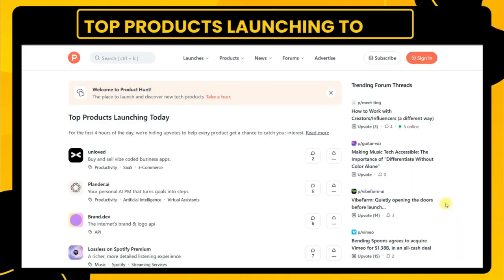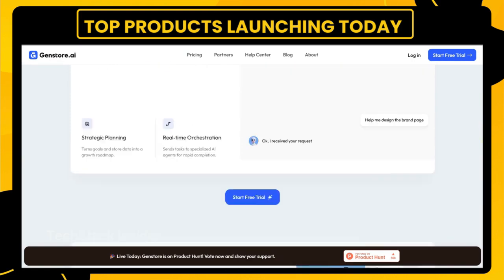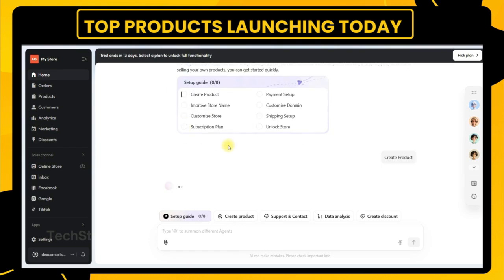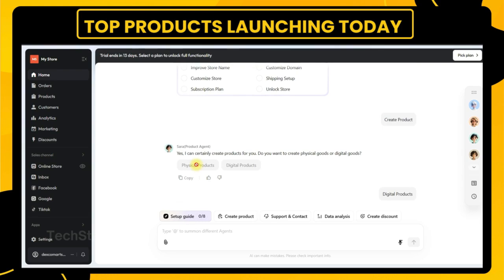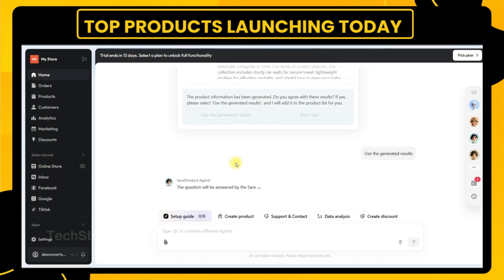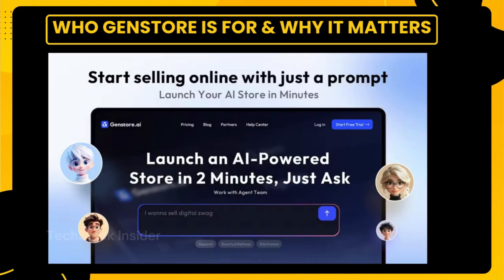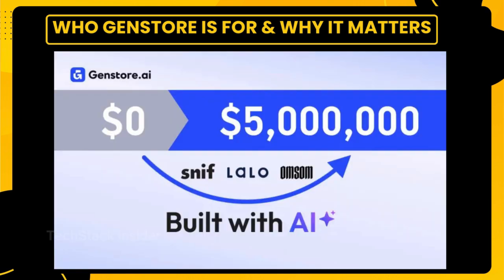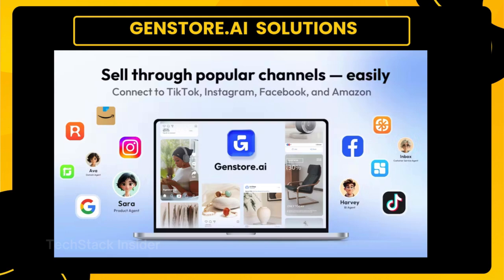Genstore.ai Review: Best AI Store Builder? Beats Shopify & Wix in 2025?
🚀🚀 Genstore.ai: The Future of AI-Powered Commerce
Discover how Genstore.ai is redefining online retail for founders, creators, and local businesses. In this TechStack Insider review, we explore how Genstore uses AI agents to help you launch a store in minutes—no coding, no complexity.
🛒 Build with a prompt
🤖 Let AI handle setup, design, and marketing
📈 Focus on selling while your digital team works behind the scenes
Whether you're switching from Shopify or starting fresh, Genstore offers simplicity, speed, and support—all powered by intelligent automation.